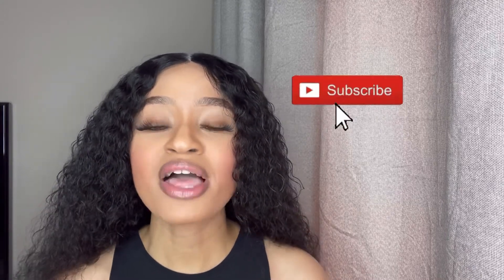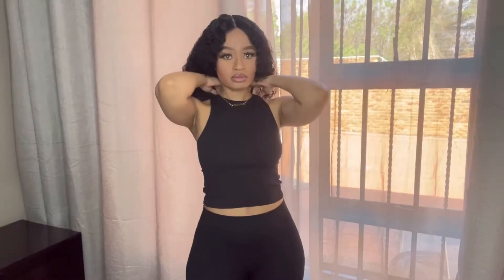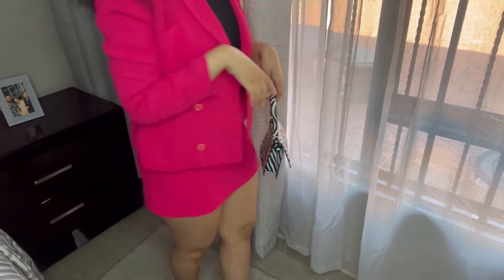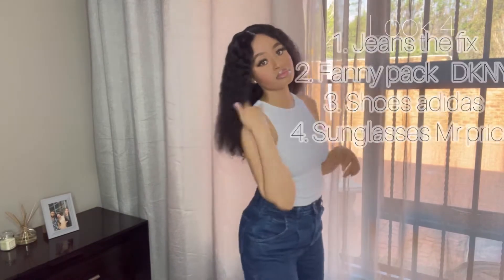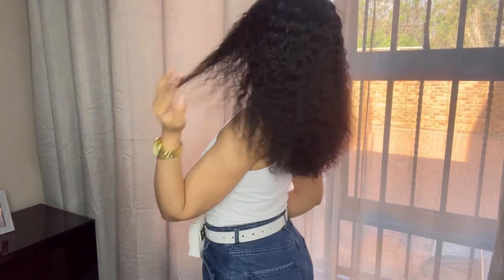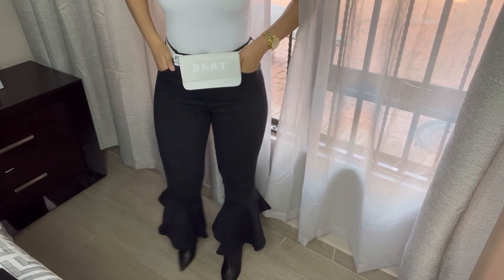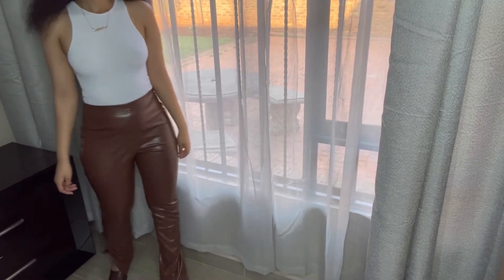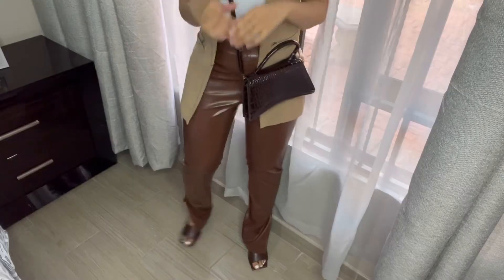Let’s style a bodycon top 6 different ways,fashion haul,spring style tips,South African YouTuber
Heyyyy family welcome back to my YouTube channel if your new to this channel warm welcome to you,you have joined an amazing familyyyyy its a vibe this side of town.I’m back with a fashion haul. On this fashion haul I am styling a black and a white bodycon top in 6 different ways on how you can wear it. I really enjoyed styling each look and I hope you’ll be enjoying watching this haul. Comment down below your fav look & I hope you will be trying these style looks this season.Thank you so much for your support and watching my fashion haul see you next week Tuesday. I appreciate you all lots of love🤍.

Look details

Look 1

1.Two piece from Mr Price
2. Shoes Fila office London
3. White shirt Mr price
4. Bag YDE

Look 2

1. Two piece thrifter store
2. Bag SHEIN
3. Shoes Mr price

Look 3

1. White formal pants YDE
2. Kitten heels Mr Price
3. Grey blazer China mall

Look 4

1. Jeans the fix
2. Fanny pack   DKNY
3. Shoes adidas
4. Sunglasses Mr price

Look 5

1. Pants top shop
2. Black purse Mr price
3. Headscarf china mall
4. Sunglasses The Fix

Look 6

1. Leather pants SHEIN
2. Sleeveless blazer legit
3. Shoes cotton on
4. Sunglasses cotton on

Let’s catch up on my other socials

Love Ndumi M xoxo